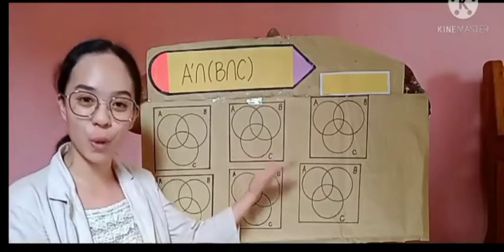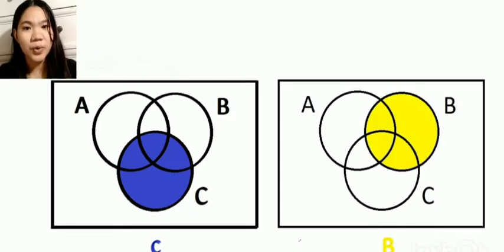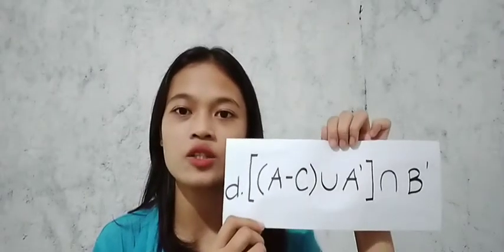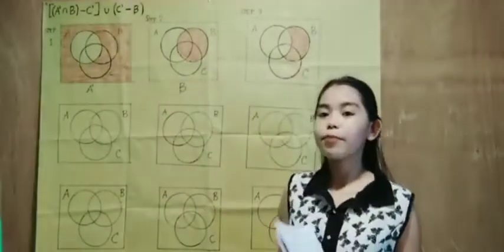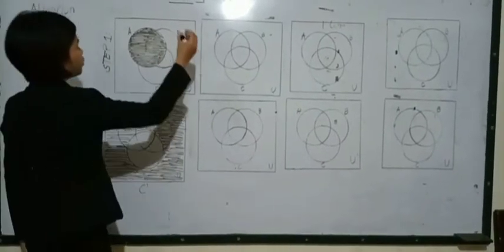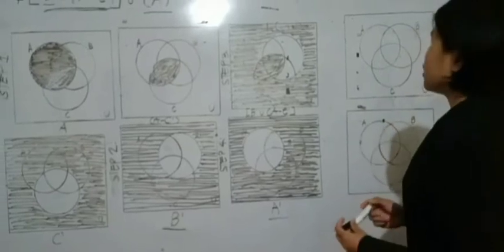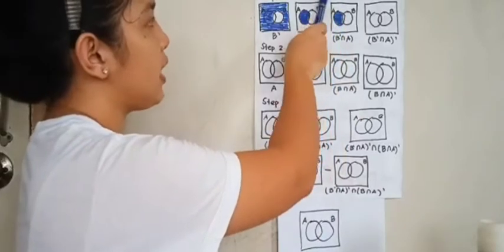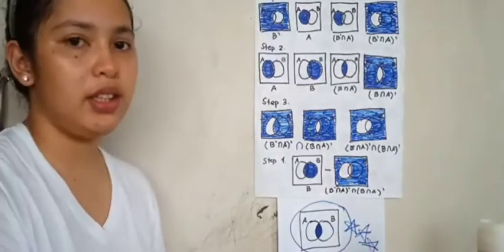GROUP 6 OF BEEd 1-1